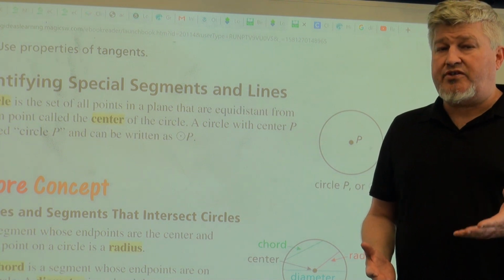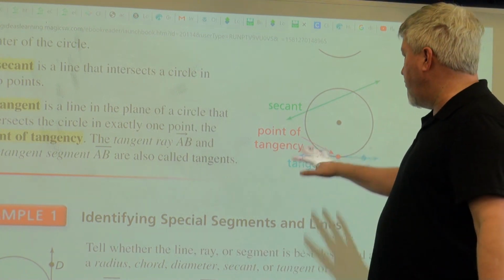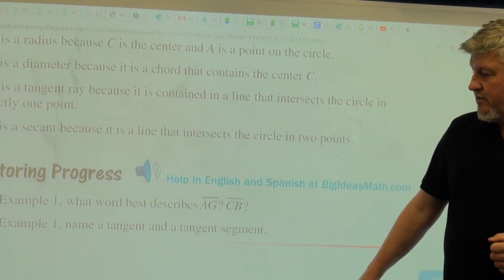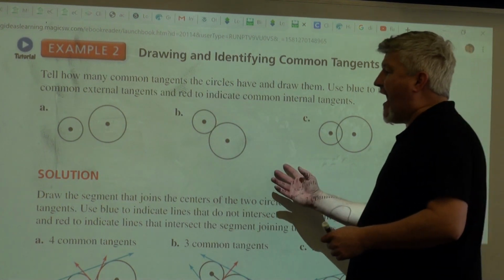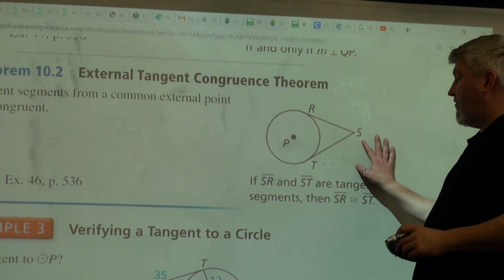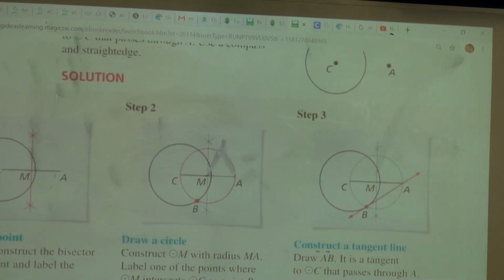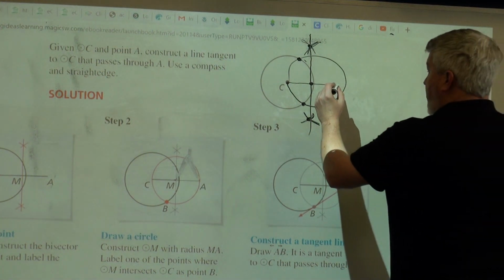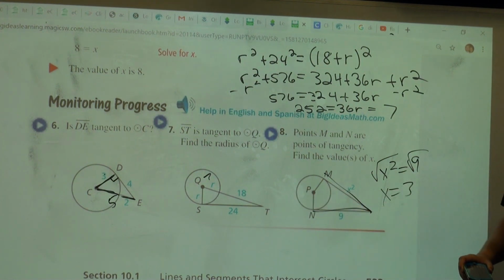Geometry Intro to Circles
Definitions of Terms for Circles - Radius, Diameter, Chord, Secant, and Tangent